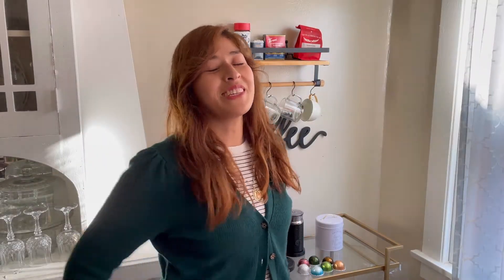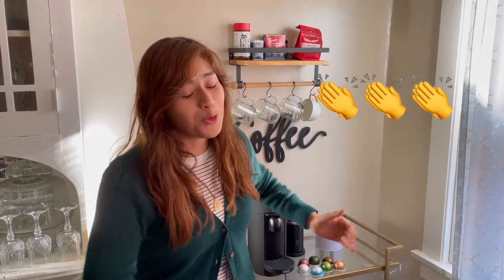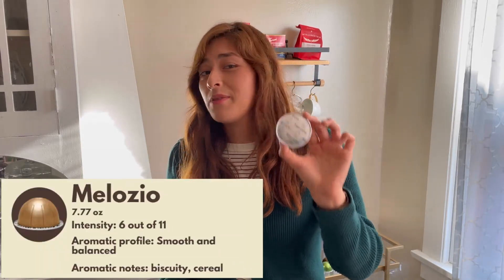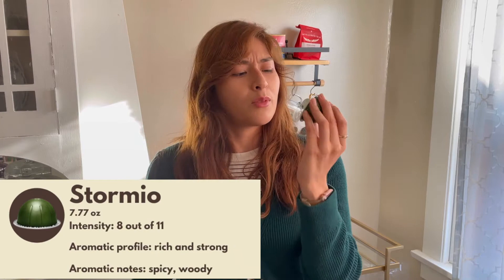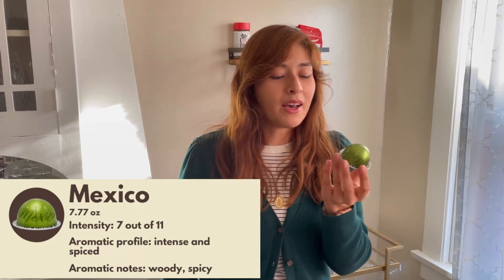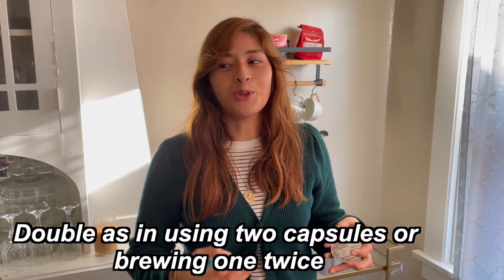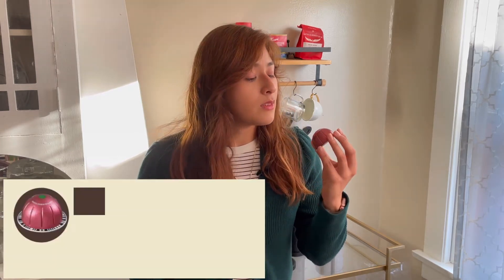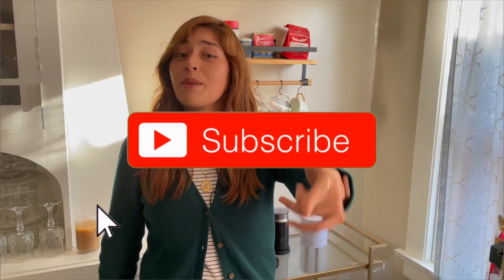How to Find Your Favorite Nespresso Vertuo Capsules + My Favorites | This Is Anasary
Today I am giving you a tip for finding your favorite Nespresso Vertuo capsules to order as well as sharing what my favorite capsules are!